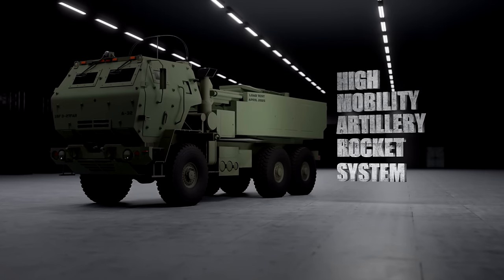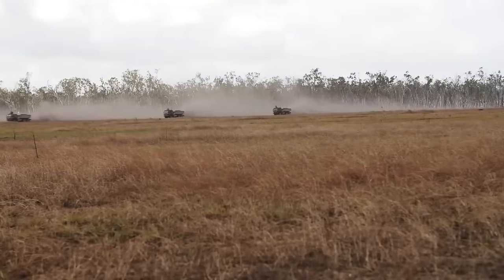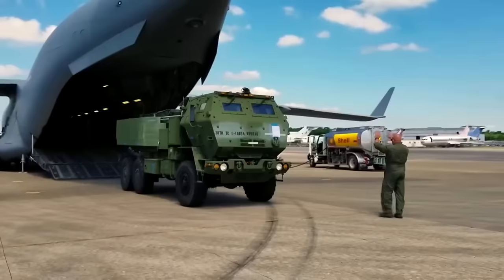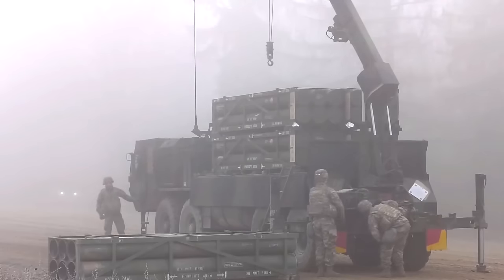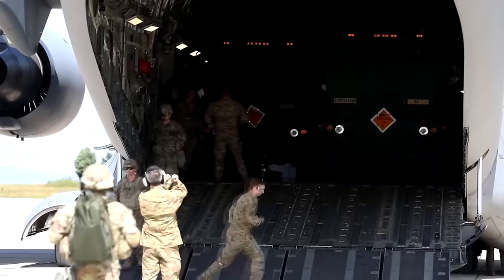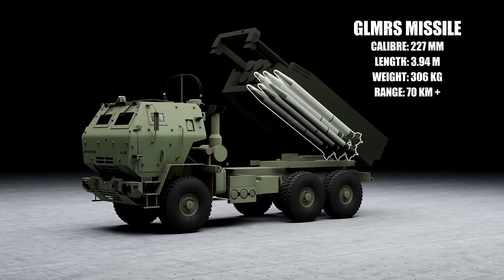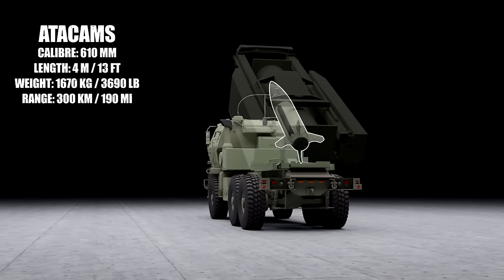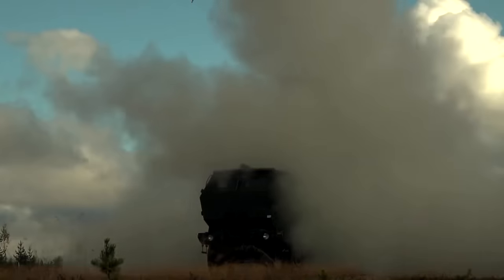This American Weapon Shocked Russia